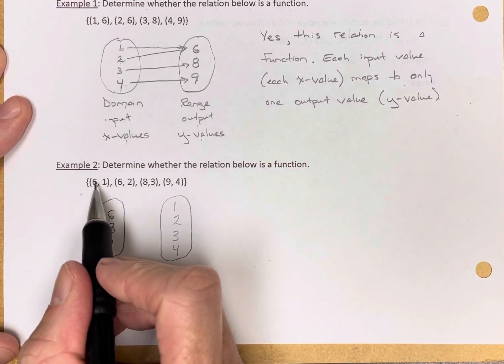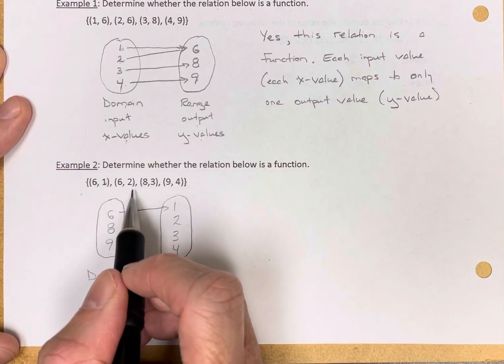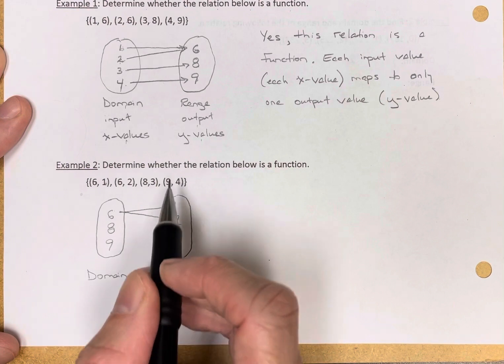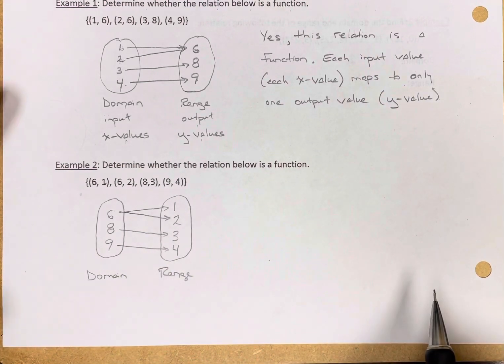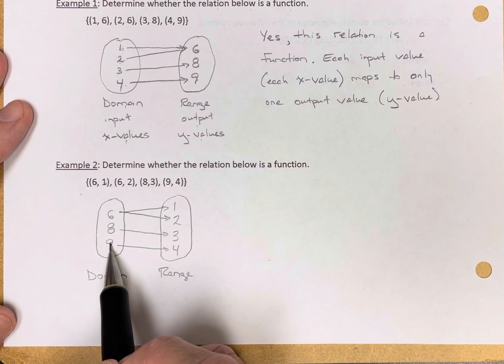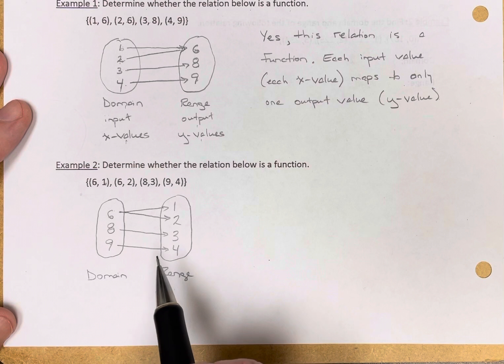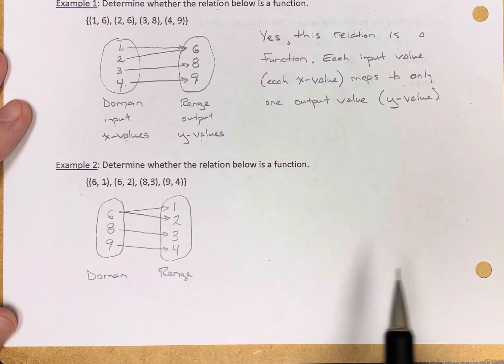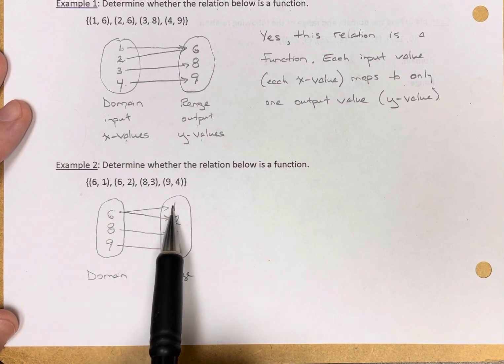Function Definition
Objective: Determine whether a relation is a function.

Vocabulary: Relation, Domain, Range, Function